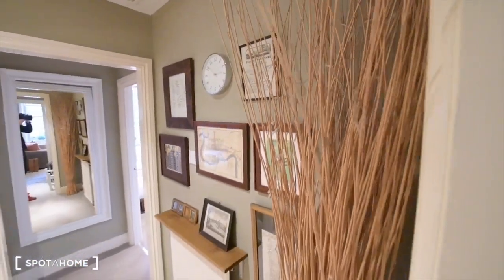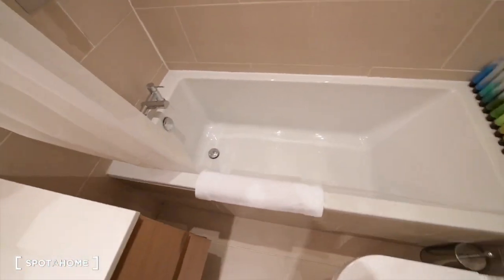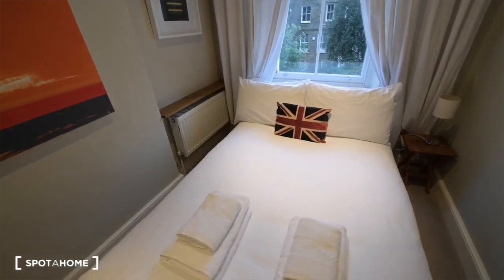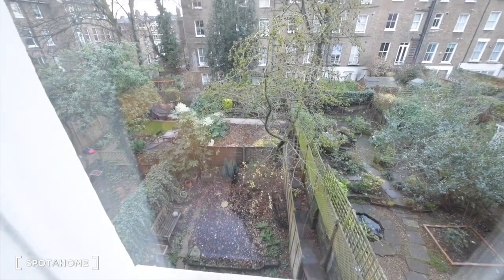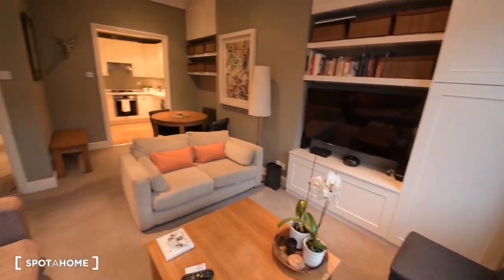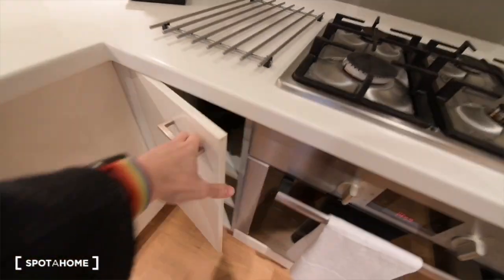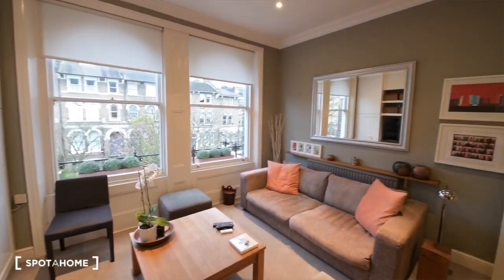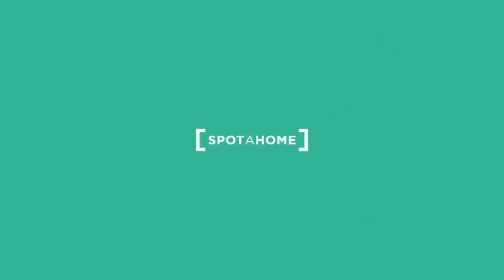Charming 2-bedroom flat to rent in Camden - Spotahome (ref 382963)